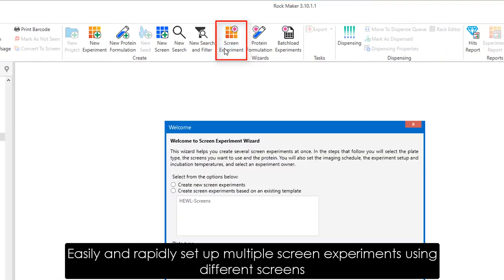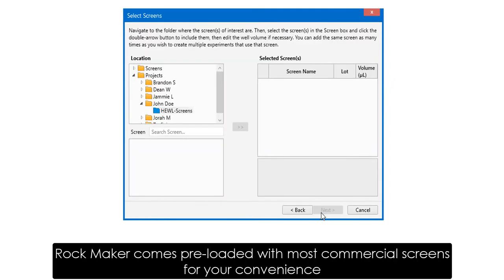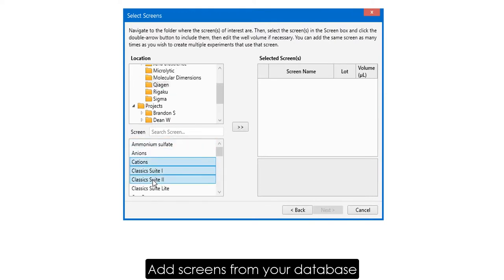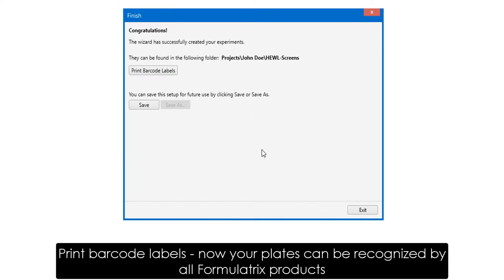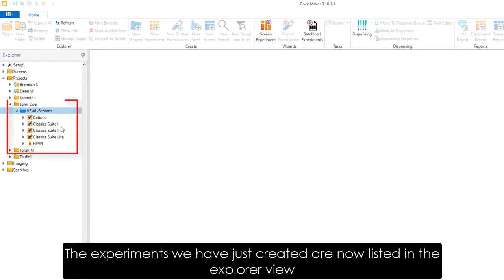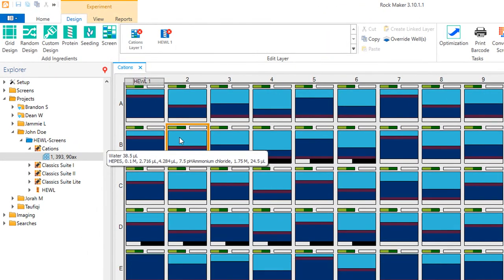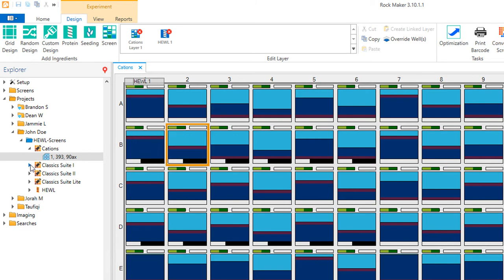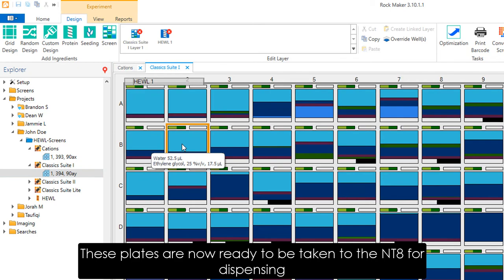ROCK MAKER® Crystallization Software - Creating Screens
ROCK MAKER® provides a quick and easy solution for creating screen experiments for protein crystallization.